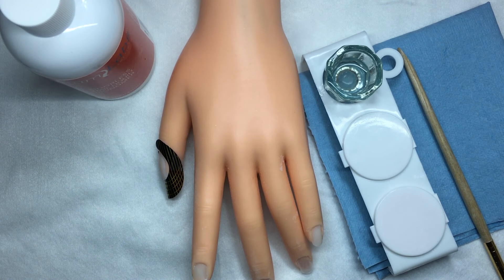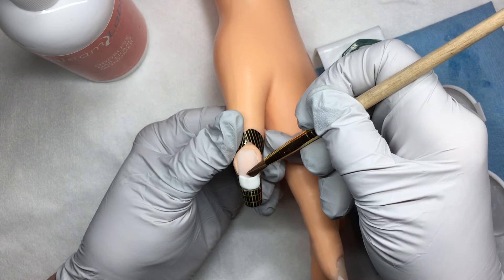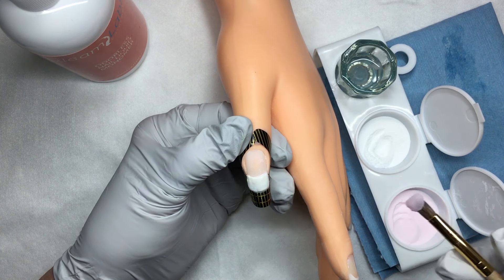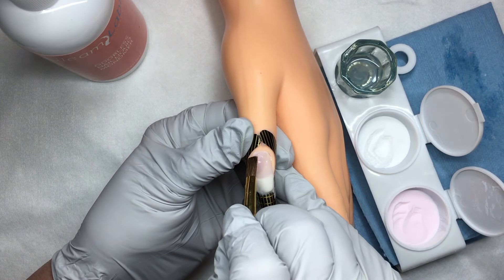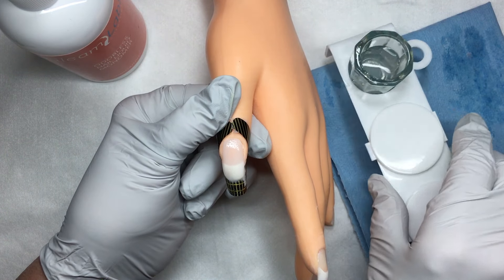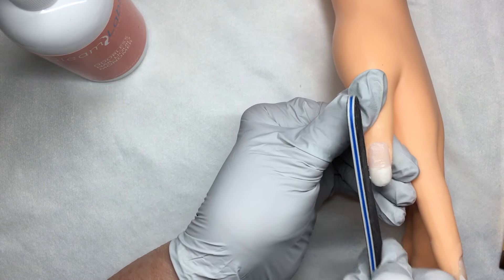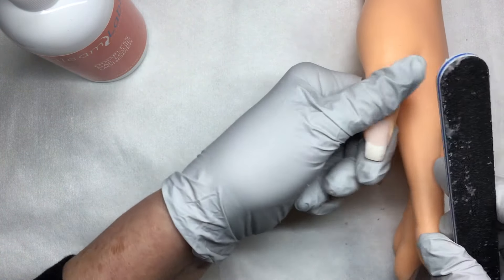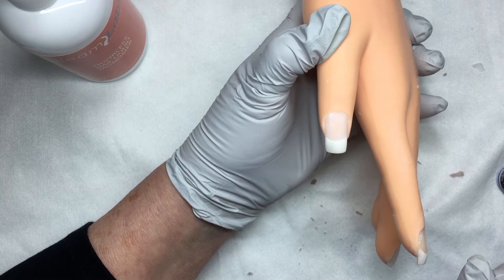Pink & White Sculptured Nail Tutorial using Odorless Liquid Monomer with Michele Baker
In this tutorial Michele Baker demonstrates how to use Gleam Labs™ Odorless Acrylic Nail System to sculpt a pink & white nail. She also explains the difference between working with traditional and odorless monomers. You will also learn how odorless monomers cures and leaves a dispersion layer as well as how to remove it properly.